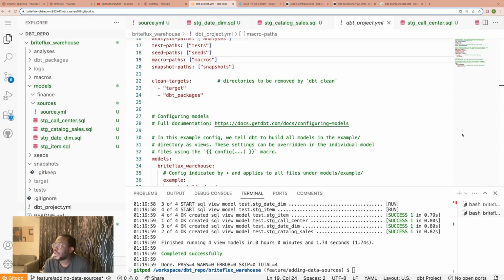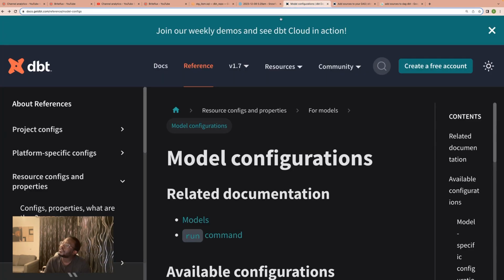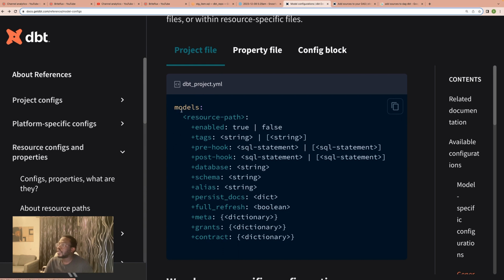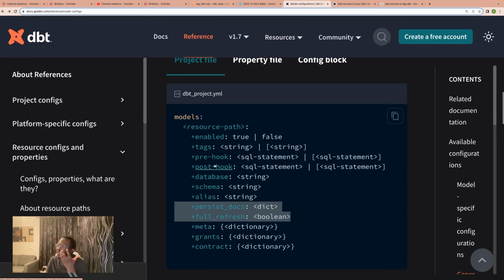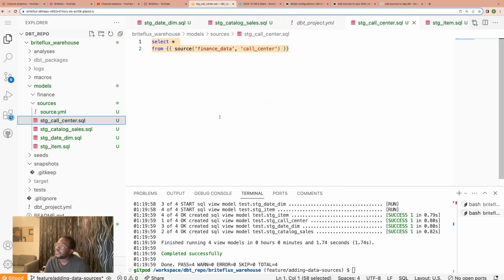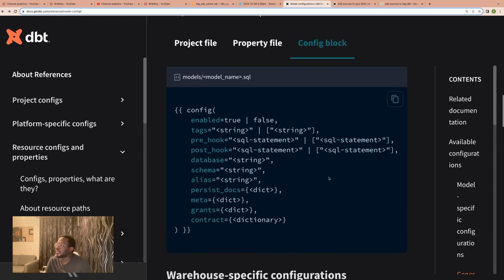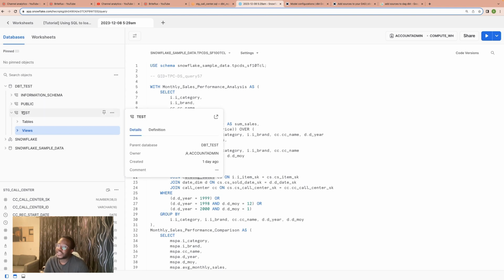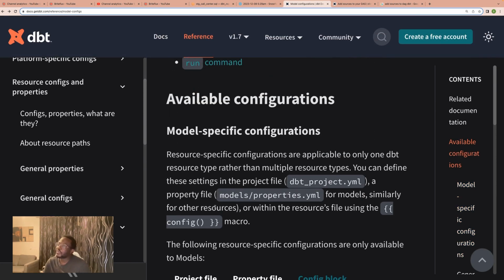DBT Model Configurations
Welcome to Briteflux's educational video, "DBT Model Configurations," where we explore the depth and breadth of configuring models in DBT (Data Build Tool). This tutorial is a vital component of our extensive series on DBT, aimed at empowering data professionals with the knowledge to efficiently harness DBT's capabilities. Understanding how to correctly configure models in DBT is essential for optimizing data transformation processes, ensuring scalability, and maintaining data integrity.

What You'll Learn:

Fundamentals of DBT Model Configuration: An introduction to the core concepts of model configuration in DBT.
Configuring Materializations: Detailed guidance on how to set and customize materializations for your models, such as 'table', 'view', or 'incremental'.
Setting Configurations in dbt_project.yml: Learn how to set global and model-specific configurations in the dbt_project.yml file.
Using config() in Models: Insights into using the config() function within your DBT models for more granular control.
Performance Tuning: Techniques to tune your models for performance, including understanding partitioning and indexing.
Best Practices: Essential best practices for DBT model configuration to maximize efficiency and maintainability.

Expert-Led Teaching: Gain insights from Briteflux's team of seasoned data engineers and DBT experts.
Practical Demonstrations: Real-world examples and hands-on demonstrations to solidify your understanding.
Advanced Knowledge: Elevate your skills beyond basic DBT usage to more advanced, nuanced aspects of model configuration.
Ideal For:

Intermediate to advanced DBT users seeking to deepen their understanding of model configurations.
Data engineers and analysts responsible for optimizing data transformation pipelines.
Teams aiming to standardize and enhance their DBT modeling practices.
Outcome:
By the end of this tutorial, you will have a thorough understanding of DBT model configurations, empowering you to build more efficient, scalable, and robust data pipelines in your projects.